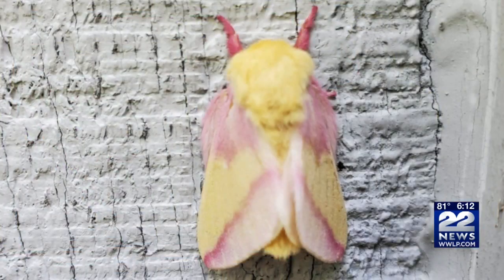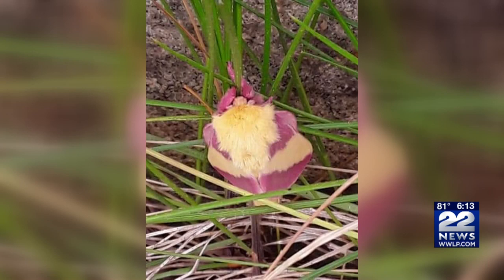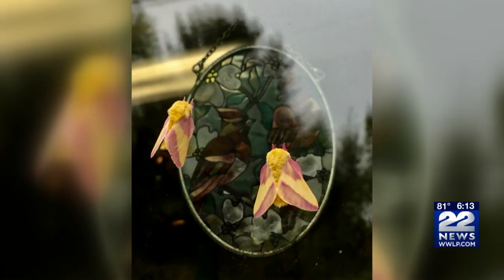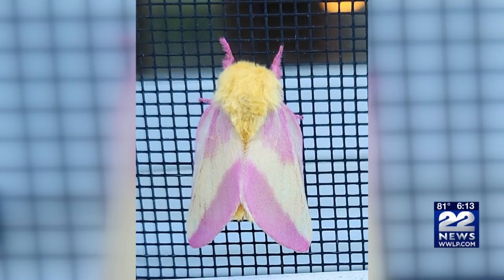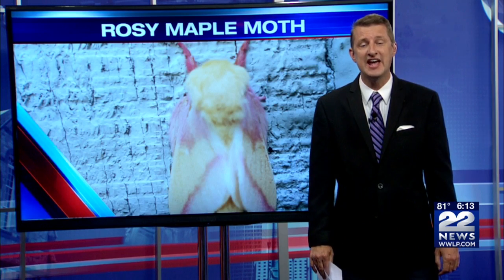What are Rosy Maple Moths?